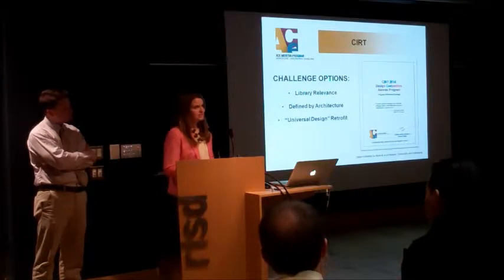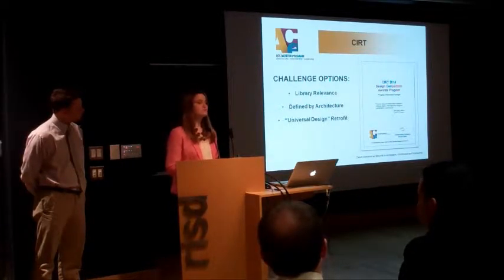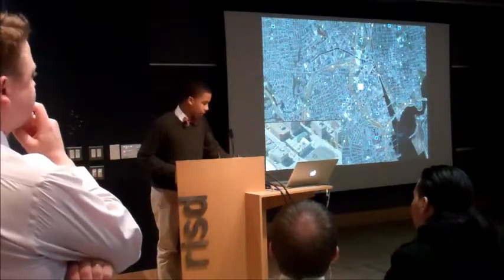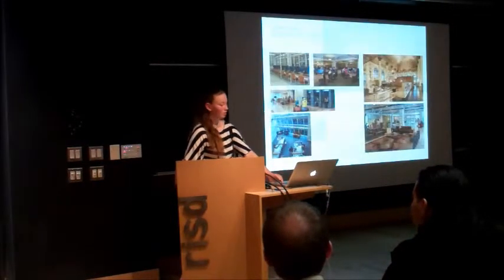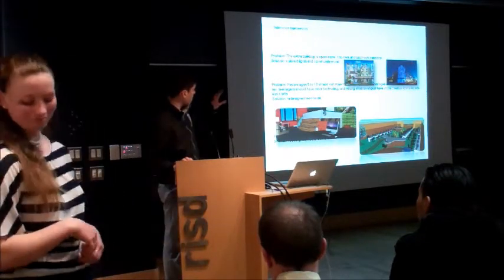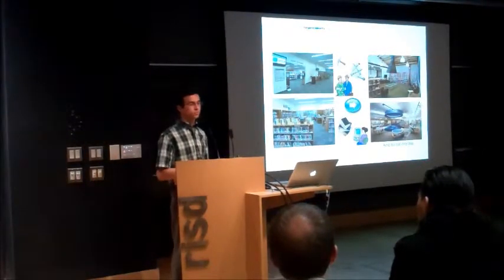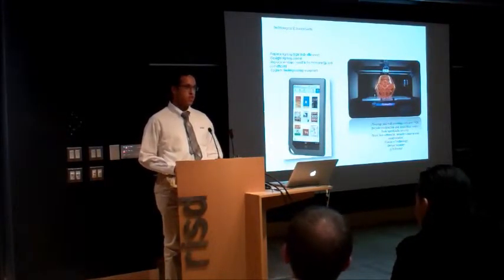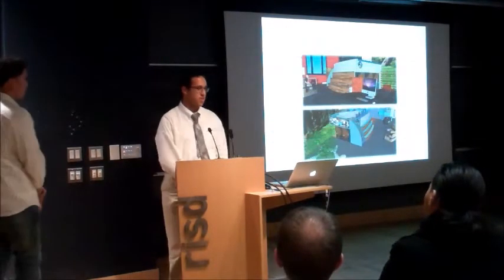ACE Mentoring RI Providence Returning Students Final Presentation 3 19 14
ACE Mentoring